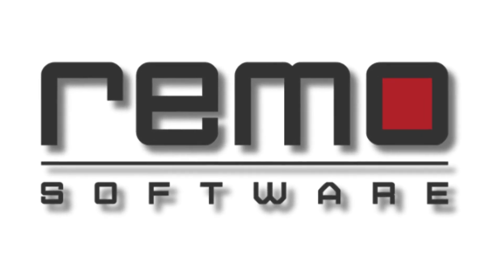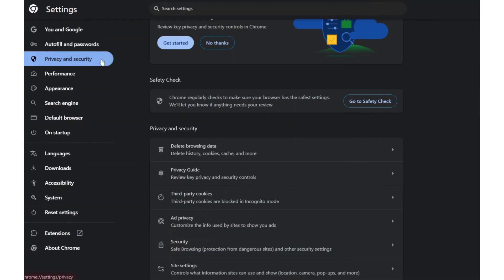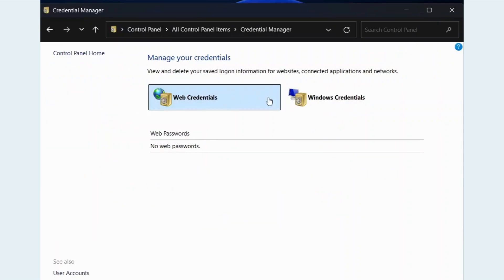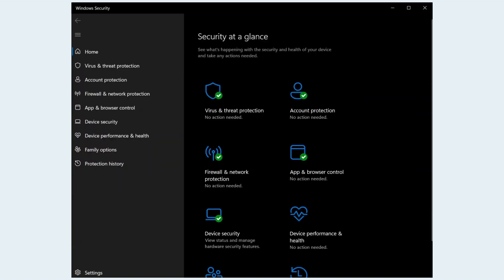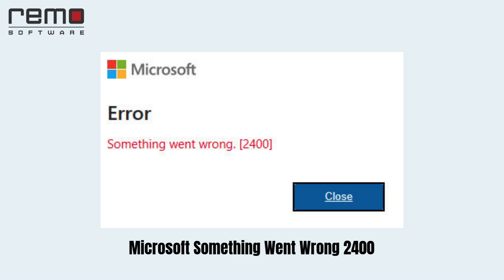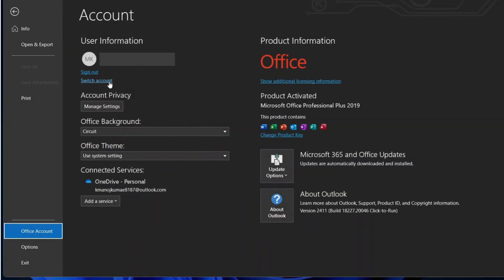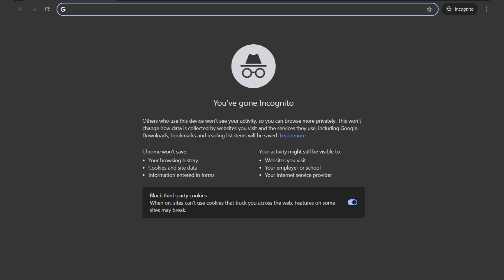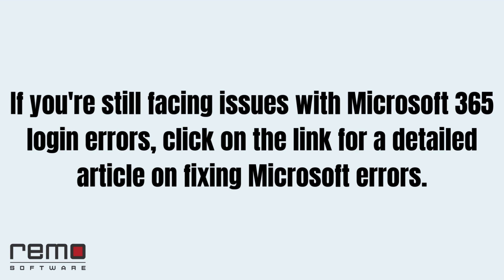How To Fix Microsoft 365 Login Problems?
Fed up with those pesky Office 365 login errors? Don't sweat it! We've got you covered with this quick and easy guide.

In this video, we'll walk you through the solutions for the most common Office 365 login errors, including:

Error 1200: Something Went Wrong
Error 1001: Something Went Wrong
Error 2400: Something Went Wrong
Error CAA20003/CAA2000C
We'll also provide general troubleshooting tips to help you get back into your Office 365 account and start working on your projects.

So, if you're stuck trying to log in to Office 365, don't worry. Click on the link for all Microsoft error solution

Corrupt PST files can cause M365 login errors — Remo Outlook PST Repair Software fixes them safely. Repair your PST, recover all your emails & settings, and get back into Outlook without losing data. Trusted by millions — fix your M365 login issues today